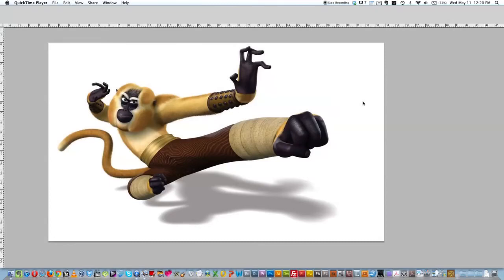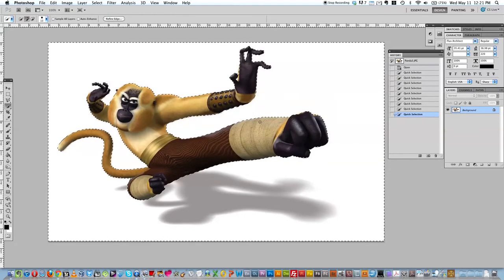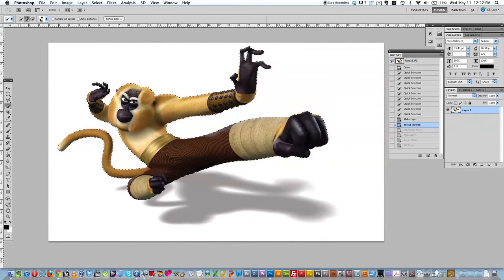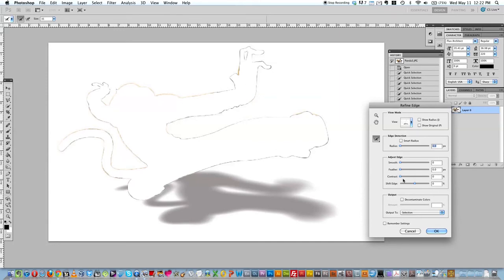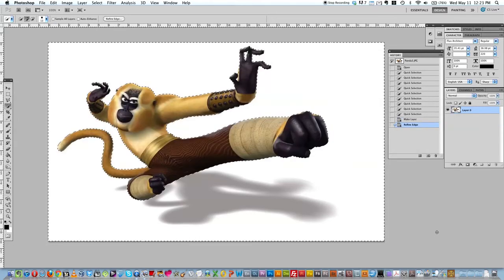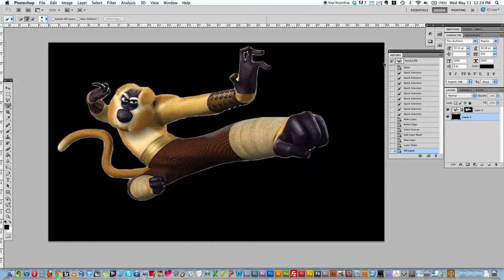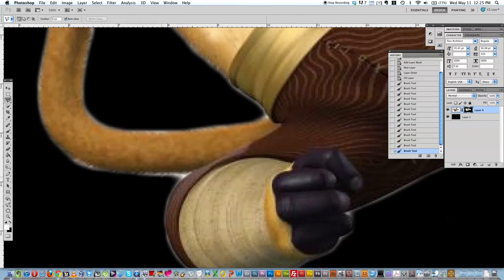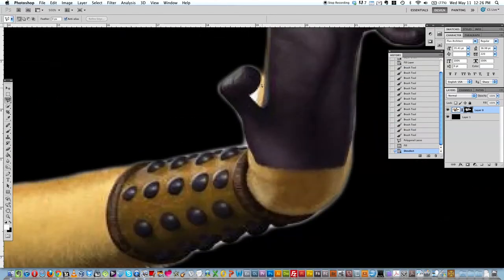Advanced Photoshop Tutorial - The Refine Edge Tool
This tutorial explains how one would go about using the refine edge tool to edit photos and remove backgrounds with smoother, nicer, sexier edges.